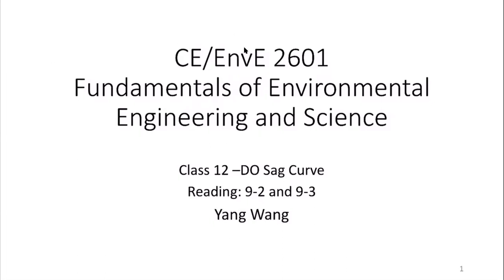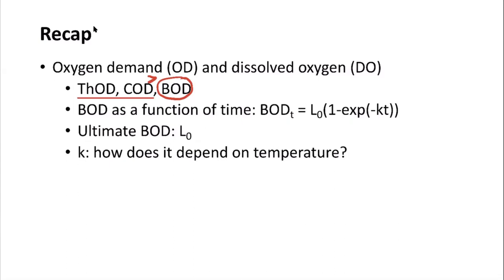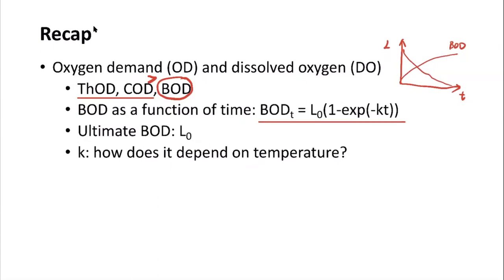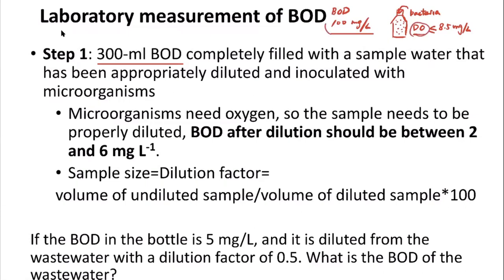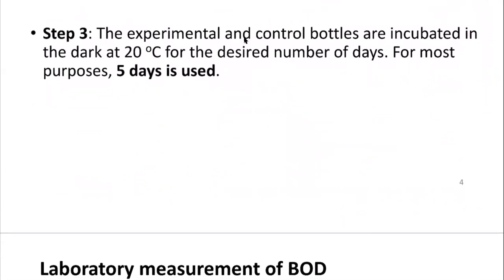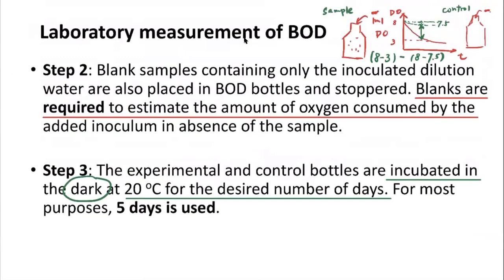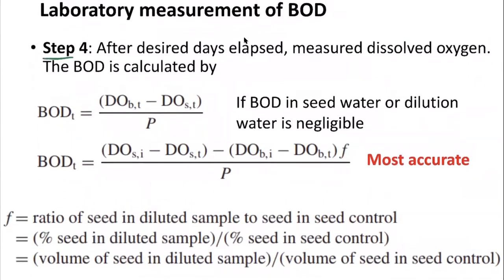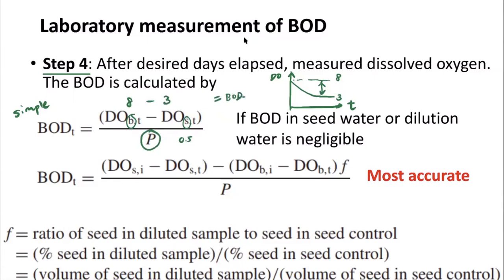Class 12 Dissolved oxygen sag curve (Fundamentals of Environmental Engineering)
Fundamentals of Environmental Engineering and Science:
Class 12 Dissolved oxygen sag curve